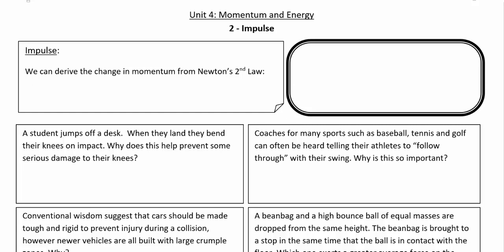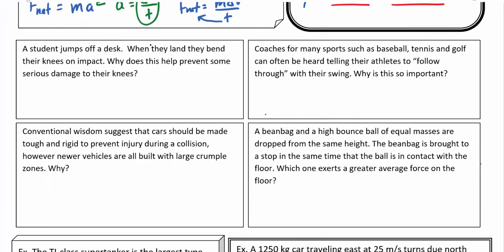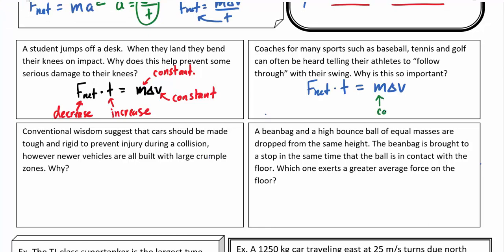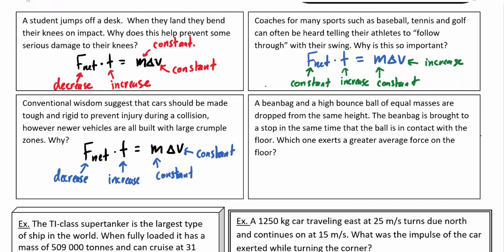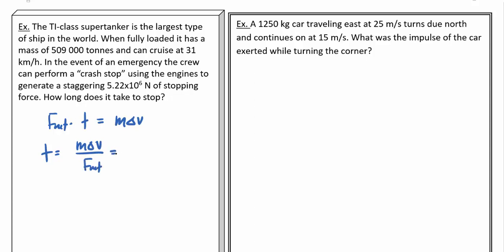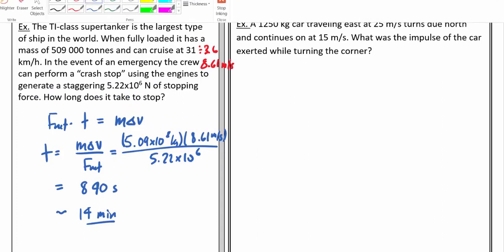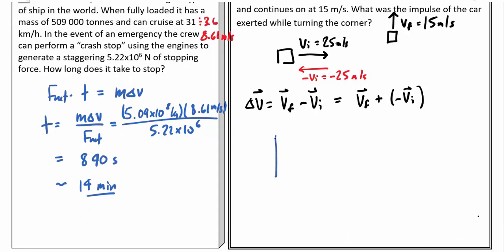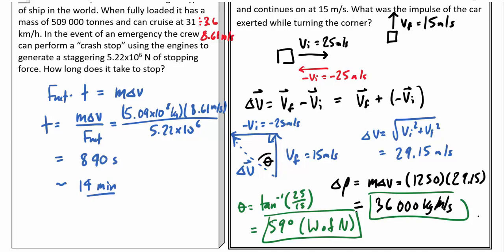Physics 1 - 4.2 - Impulse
A look at changes in momentum called impulse